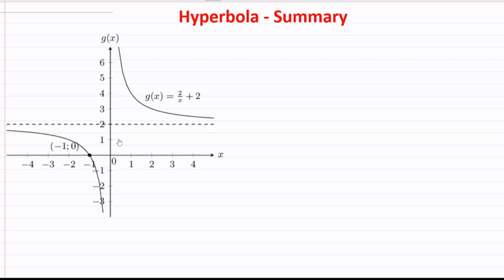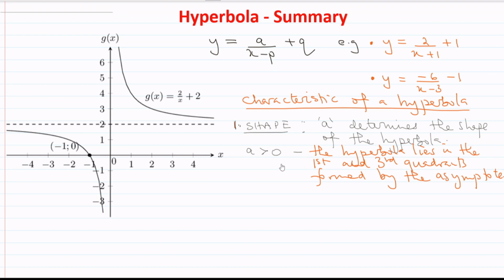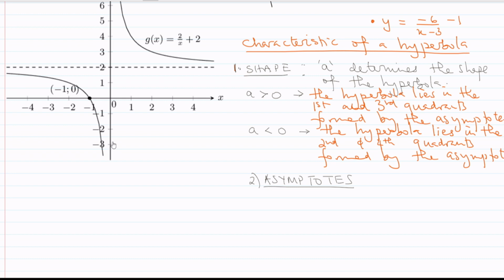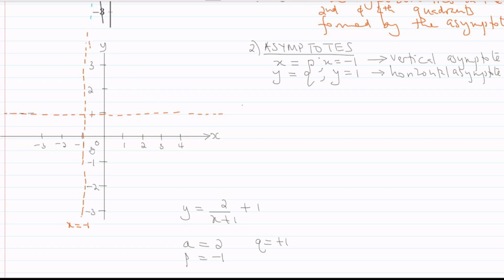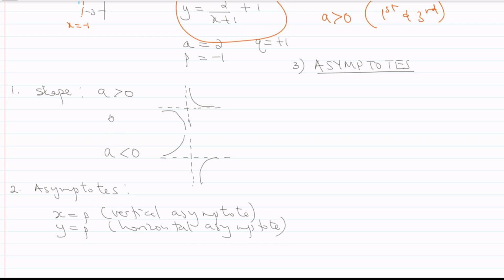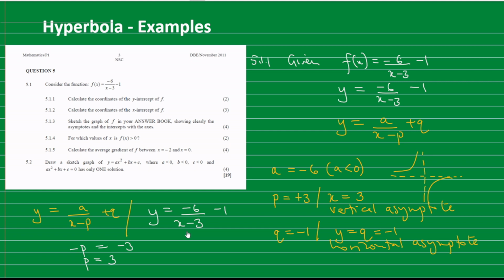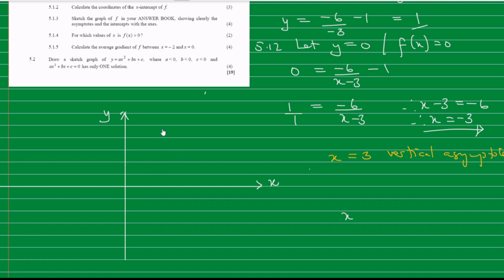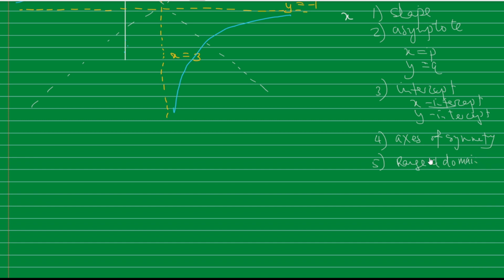Functions (Hyperbola Summary)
In this tutorial I have explained and summarised the properties/characteristics of a hyperbolic function (hyperbola) as examined in the Grade 12 CAPS Curriculum.